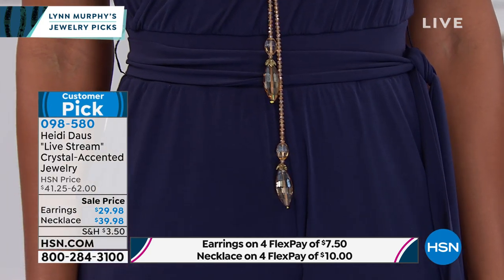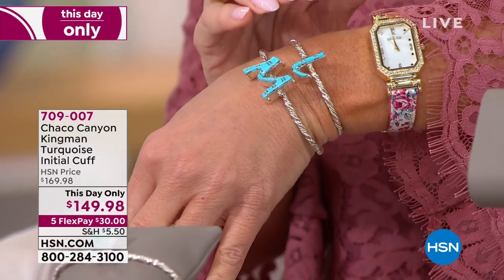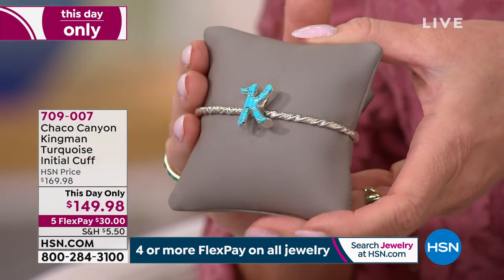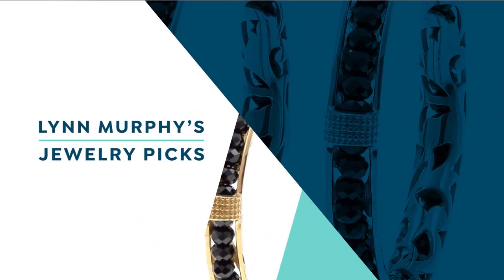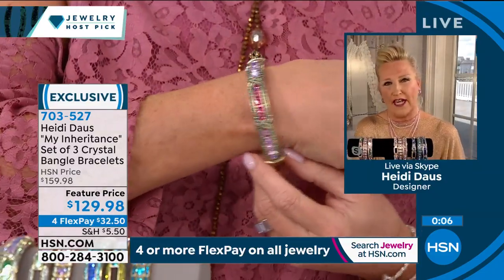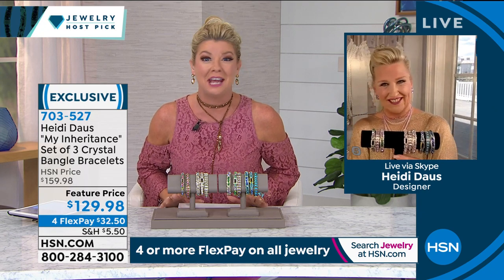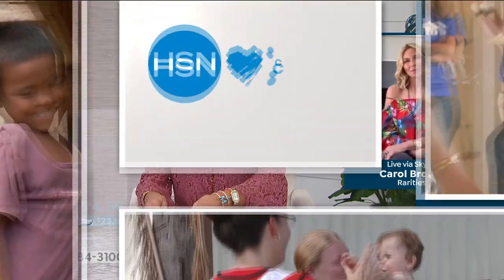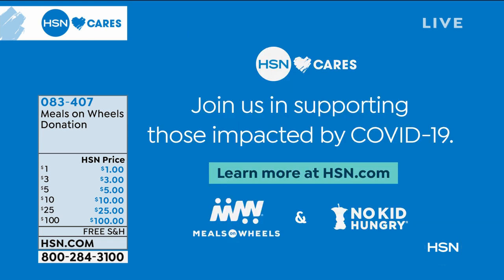HSN | Lynn Murphy's Jewelry Picks 05.04.2020 - 12 PM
Ever wonder what your favorite hosts use from HSN in their own life this is your chance to find out. HSN's show hosts share their favorite jewelry items with you.